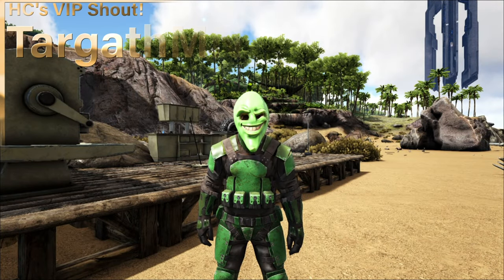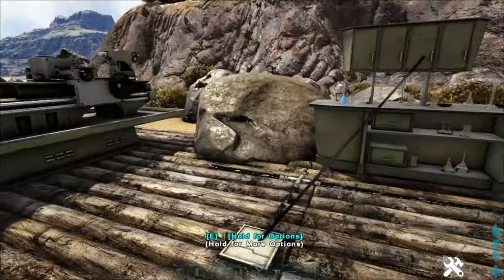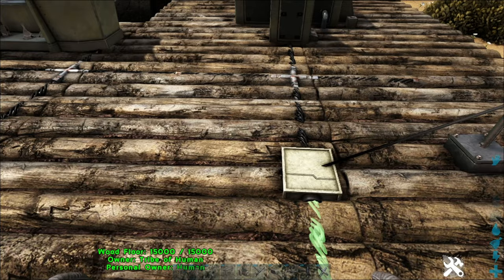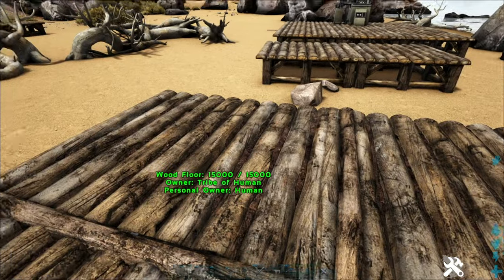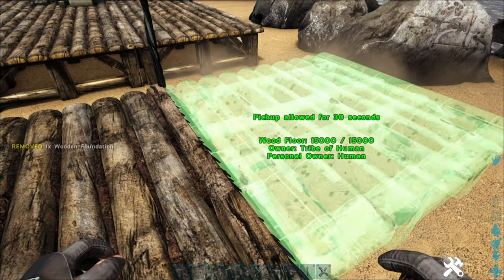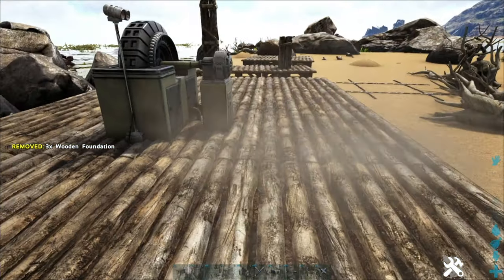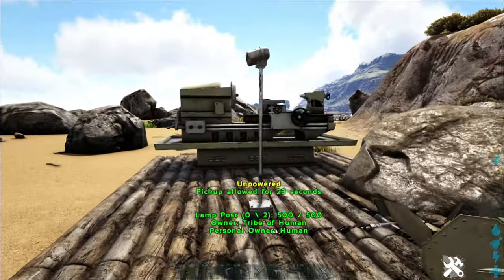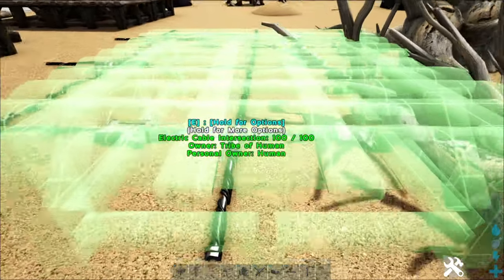Ark How Run Electricity And Hide Wires - Ark Survival Evolved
How to run electric wires, outlets, and generators.  How to hide the cables without any mods!.